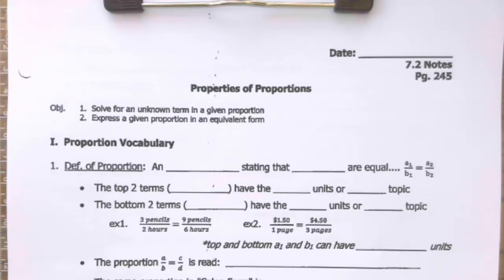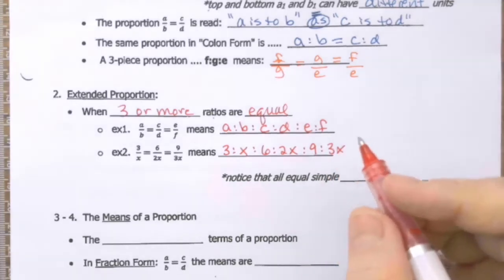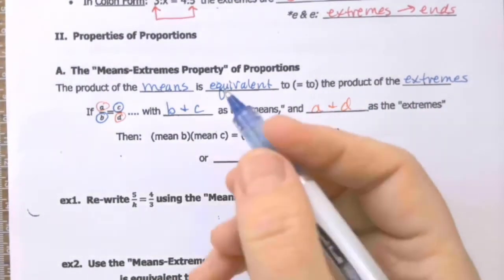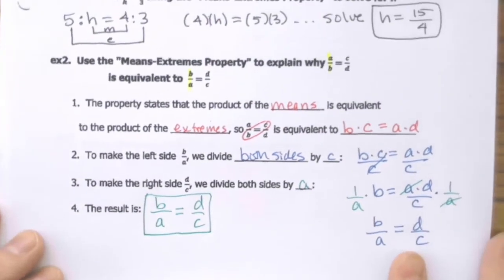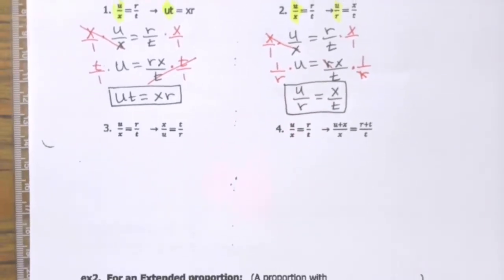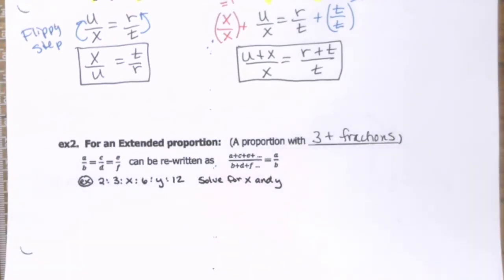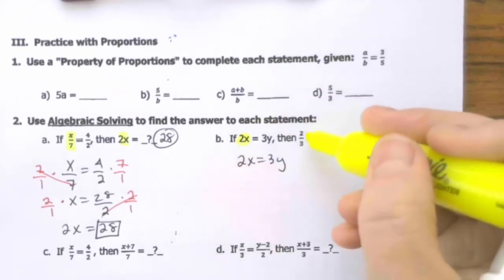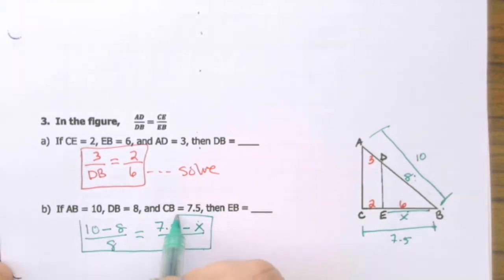Geom 7 2 Video Notes Properties of Proportions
Solving proportions
Using properties to solve proportions
Extended Proportions